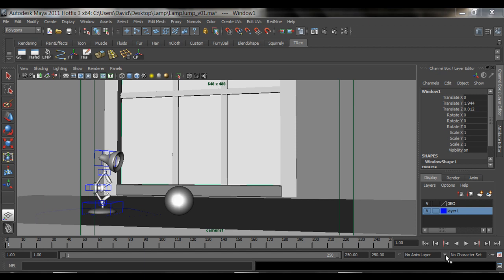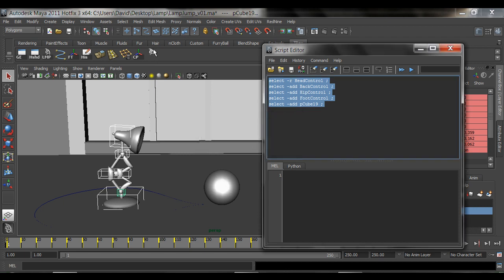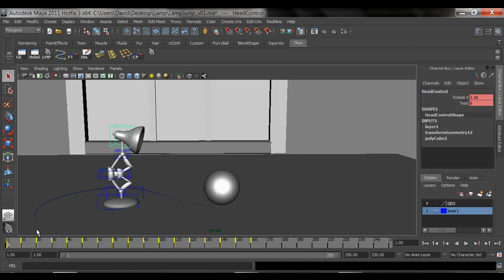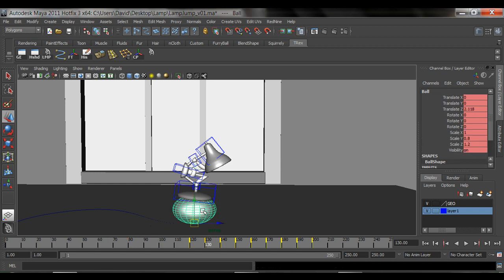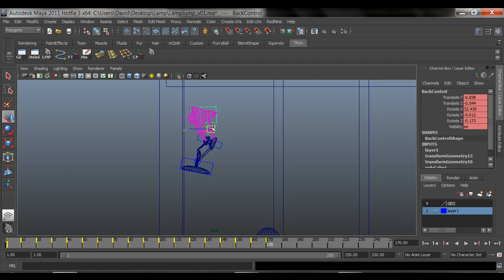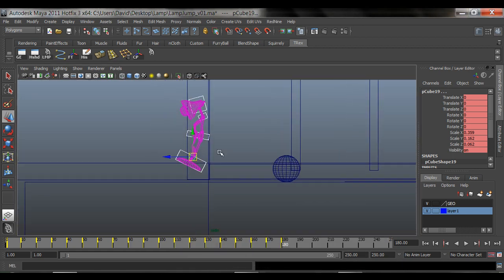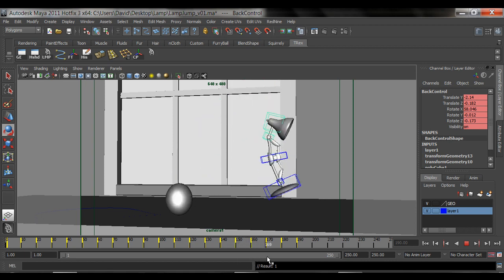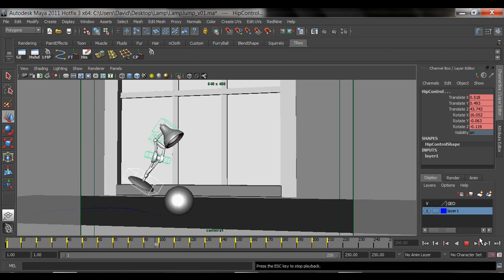Animating in Maya - Part 1/2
Learn how to set your poses in Maya for easy timing adjustments later on.